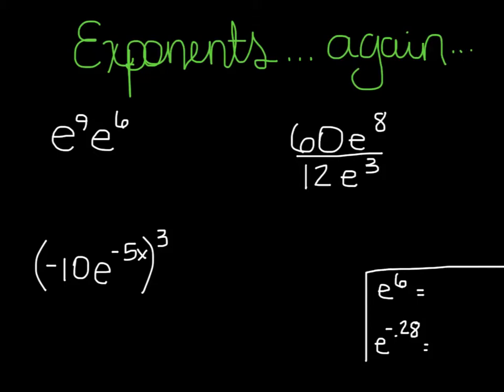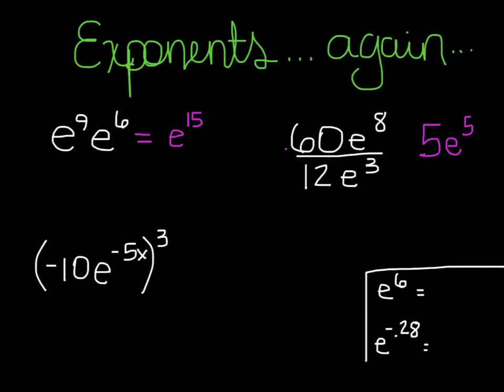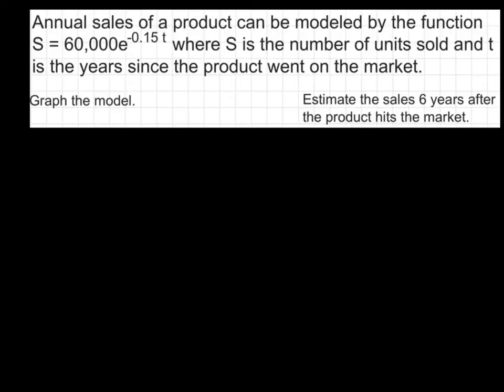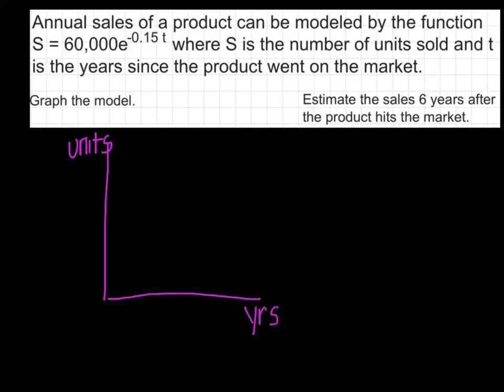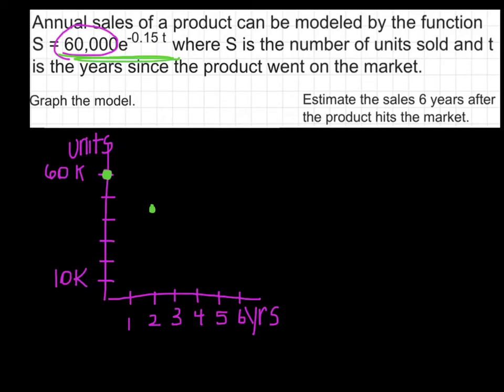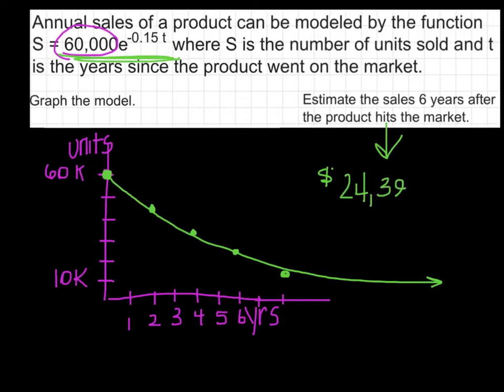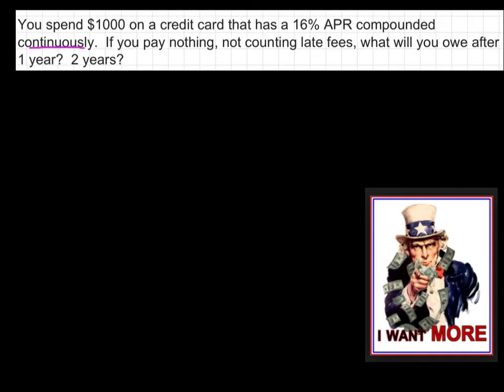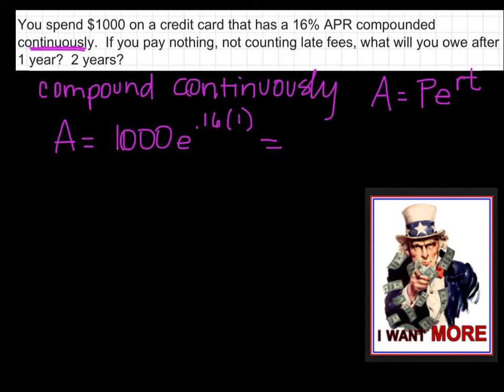7.3B Euler's Exponents and Application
7.3B  Euler's Exponents & Application